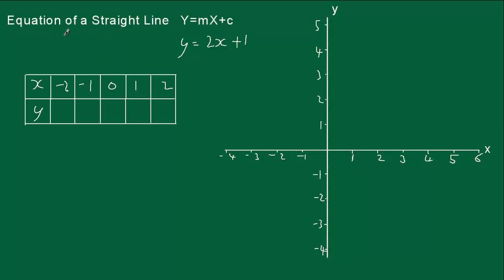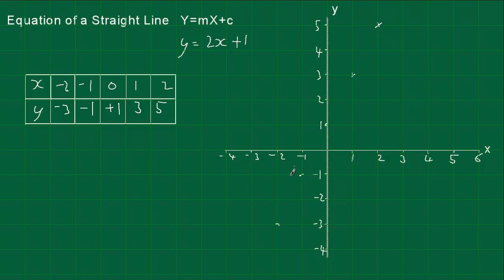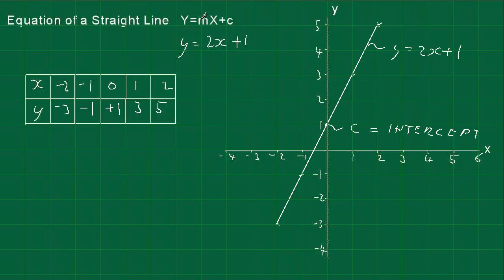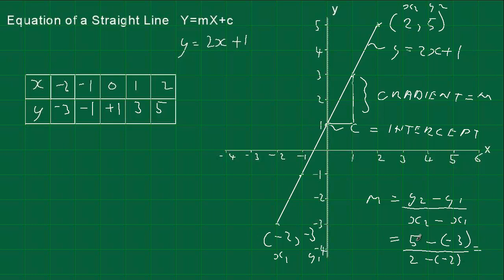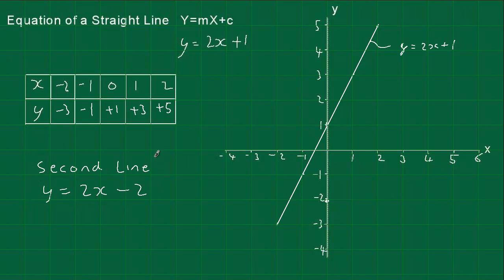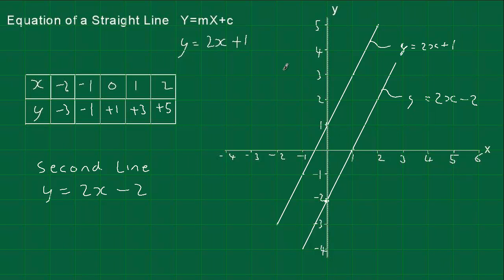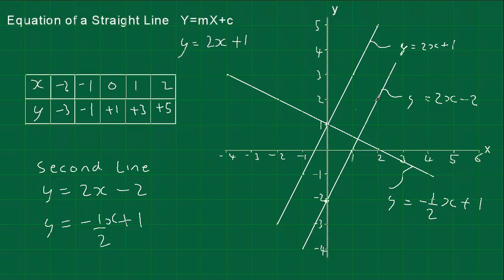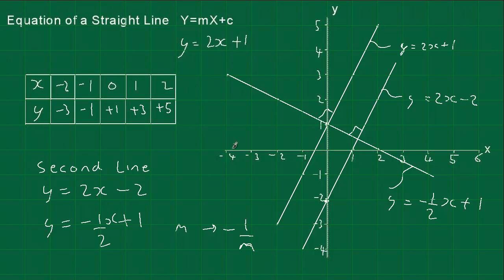Equation of a Straight Line Introduction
A look at the Equation of a Straight Line Y=MX+C  defining the gradient M and the intercept C